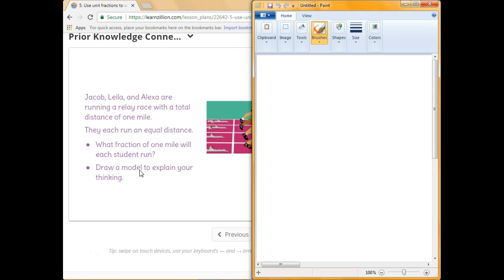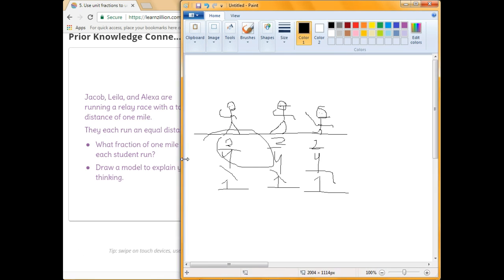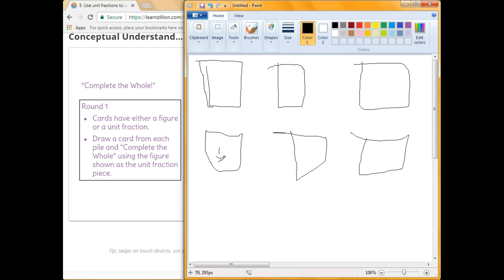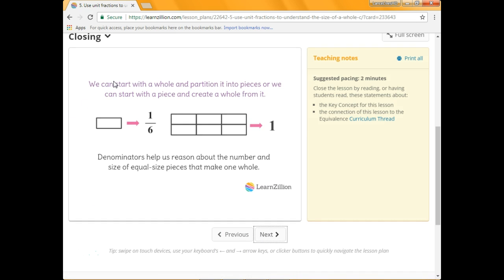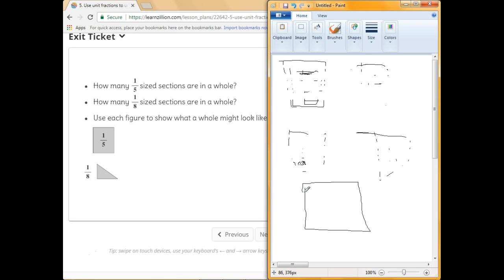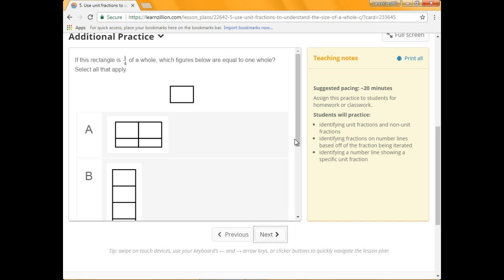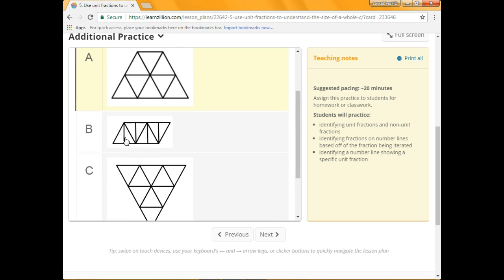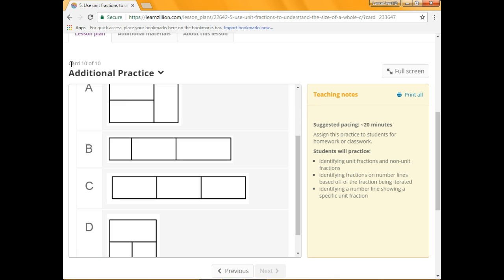Understanding Unit Fractions as Wholes | Grade 3 Math